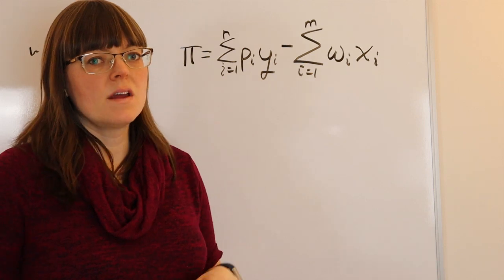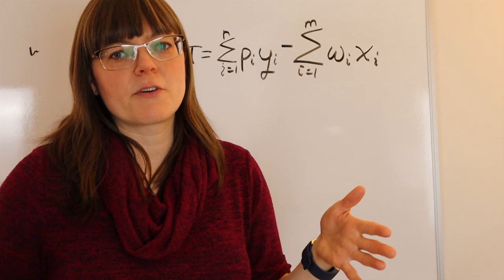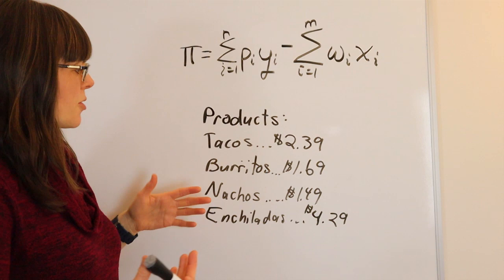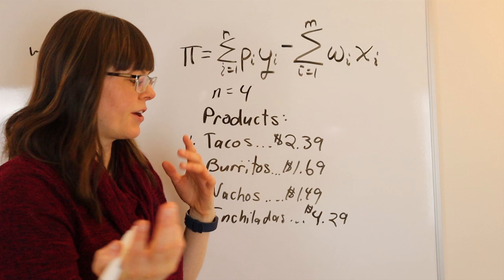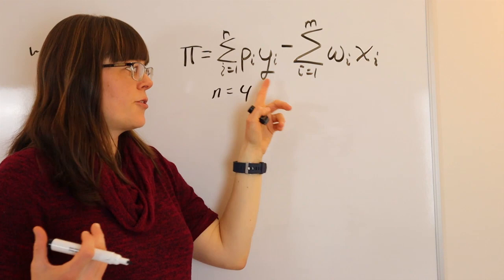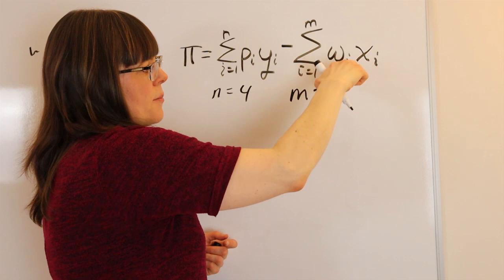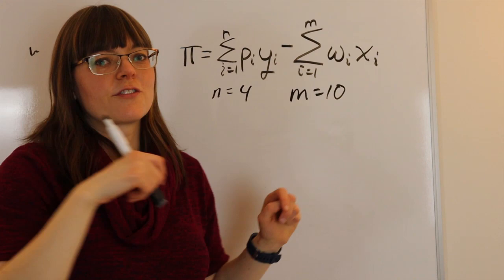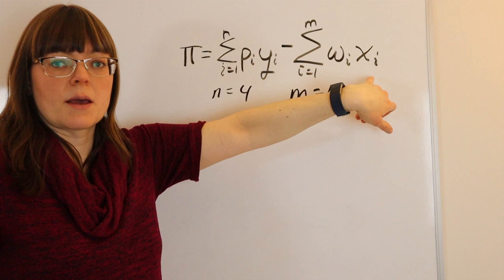Summation Profit Max (Varian Profit Max Chapter)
Econ 262: Intermediate Microeconomic Theory
This video explains how summations work, going over the profit maximization equation near the beginning of Hal Varian's Profit Maximization Chapter.